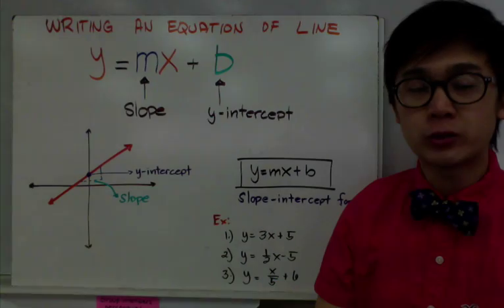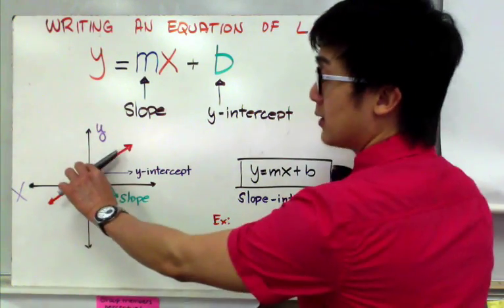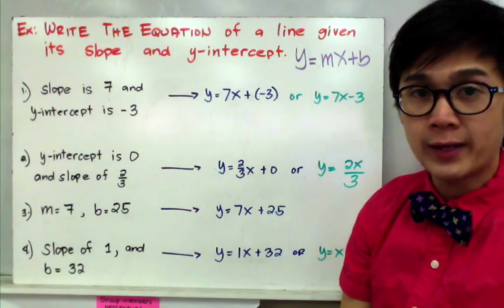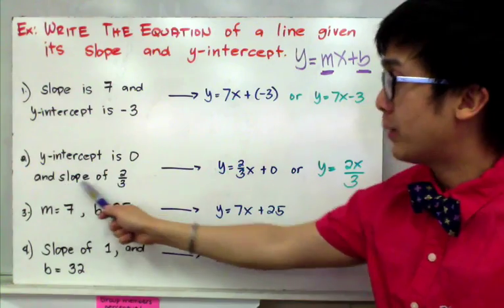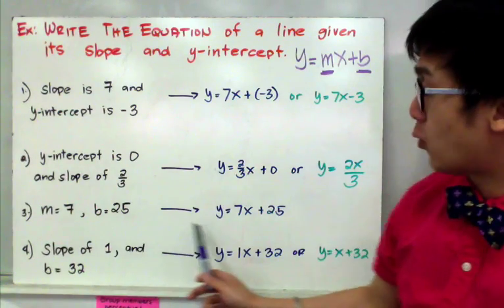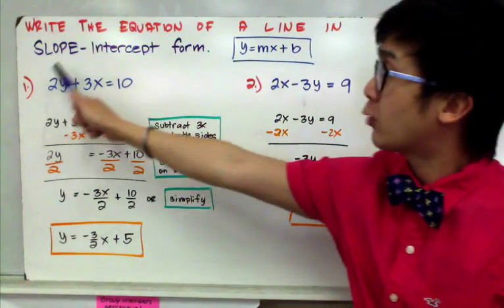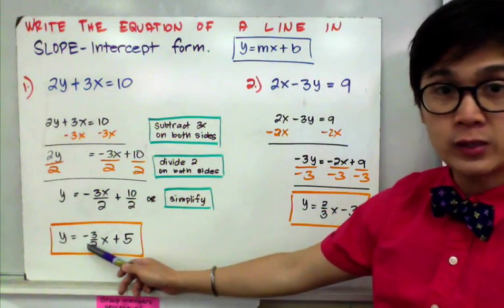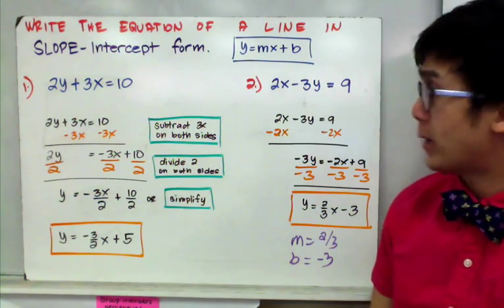ALGEBRA: Writing Equation of a Line in Slope Intercept Form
Lesson on writing the equation of a line in slope-intercept form. The slope-intercept form is represented in the equation of y= mx + b, where m is the slope and b is the y-intercept. The slope is the steepness of the line, and y-intercept is the point of the line that touches the y-axis.

1:58 slope is 7 and y-intercept is -3
2:54 y-intercept is 0 and slope is 2/3
3:44 m = 7, b = 25
4:07 slope of 1, and b = 32
4:46 2y + 3x = 10
6:15 2x - 3y = 9

Numberbender lesson on Lesson module on writing an equation in slope-intercept form